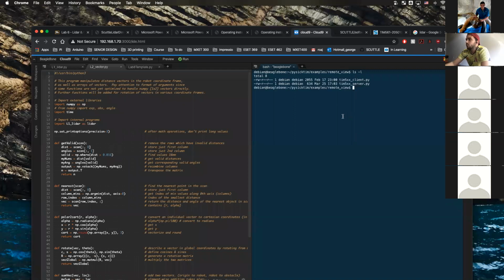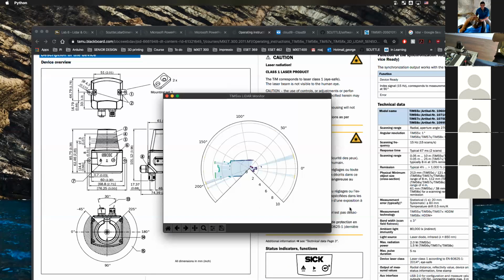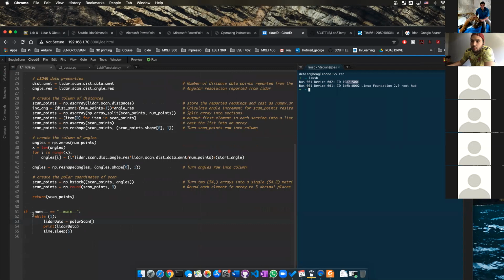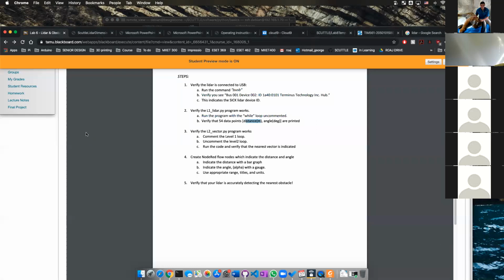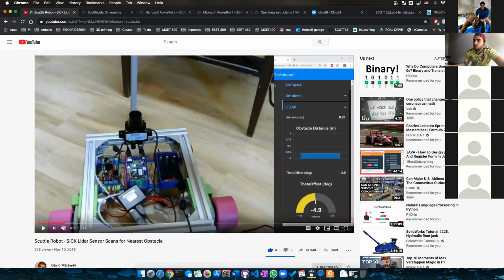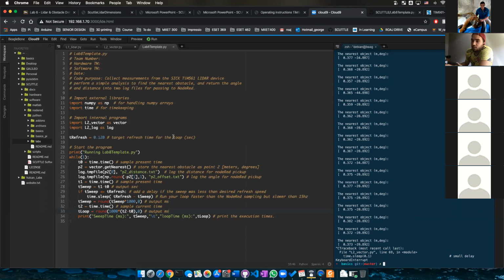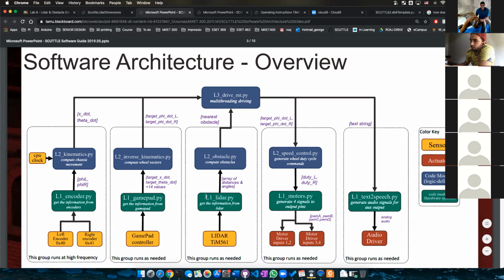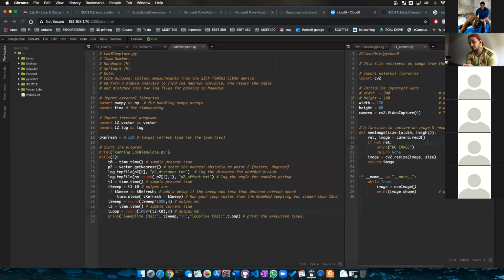Lab 6 - Lidar and Obstacle Detection MXET 300 Mechatronics I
Here is the recording of lab 6 from 03/27/20